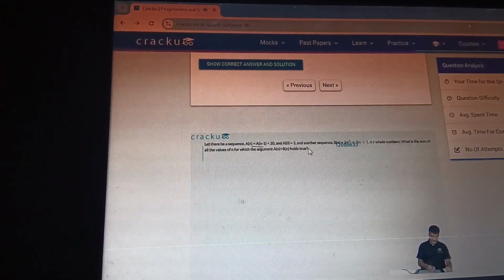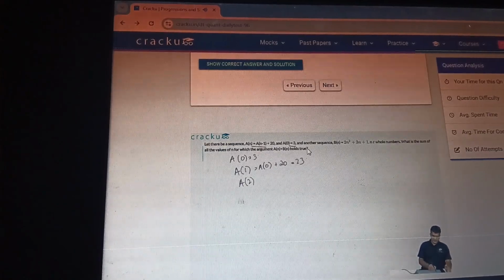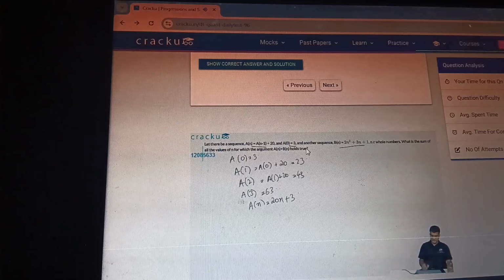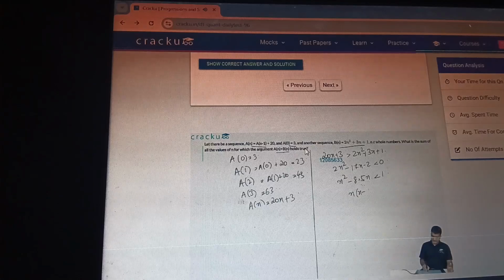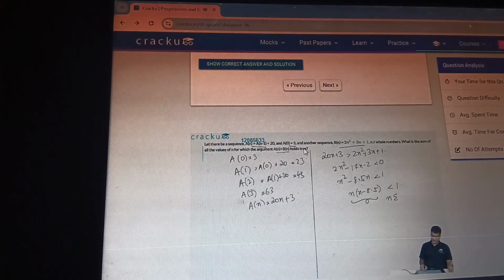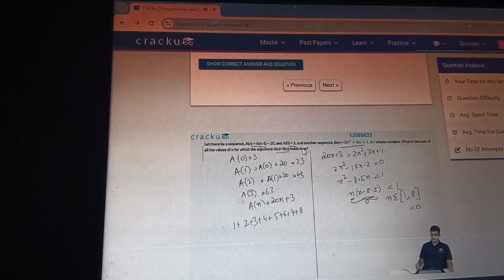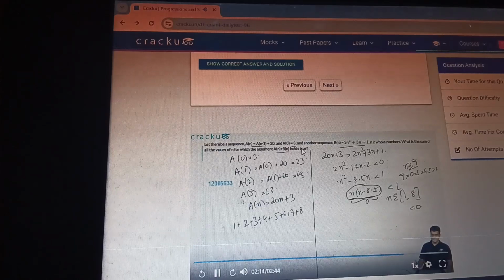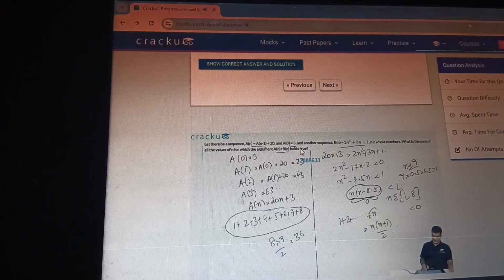12 December 2024